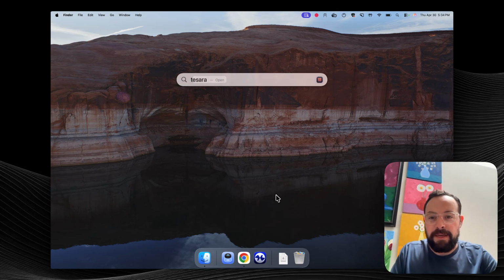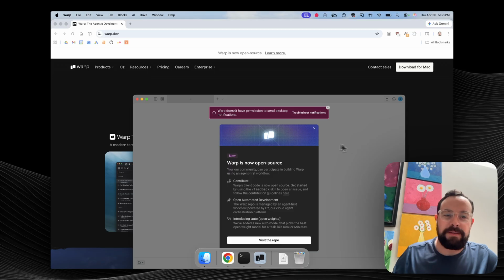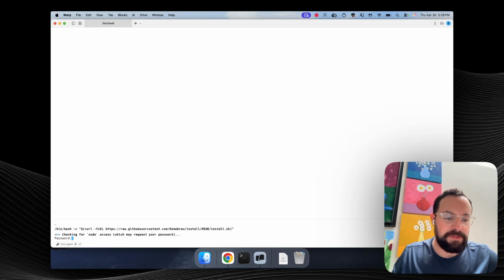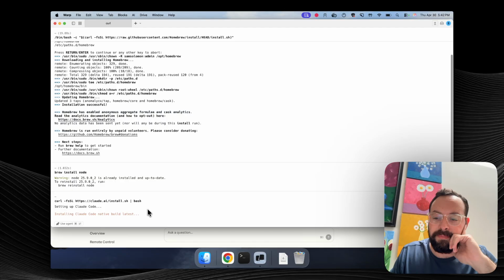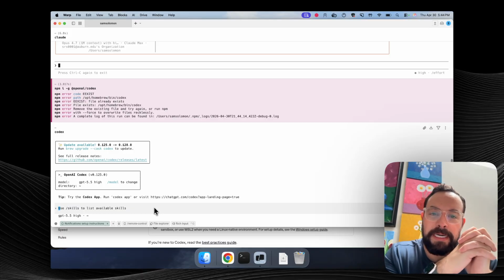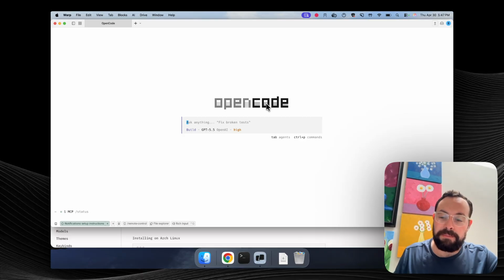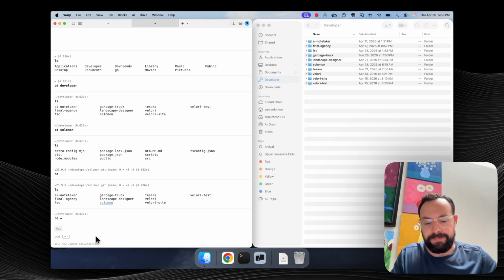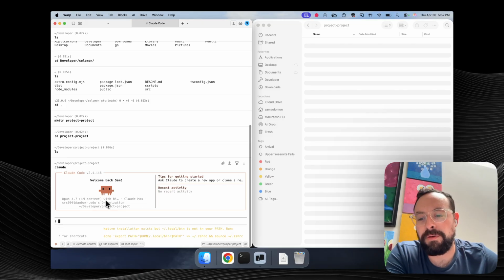AI Agents for Beginners: Install Claude Code and Codex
Start from zero and set up the basic workflow for using AI coding agents. This episode introduces terminal choices, installs the required tooling, and explains how folders and project boundaries keep agents focused.